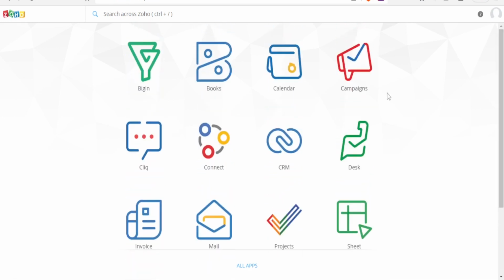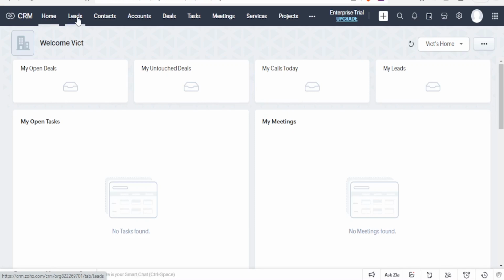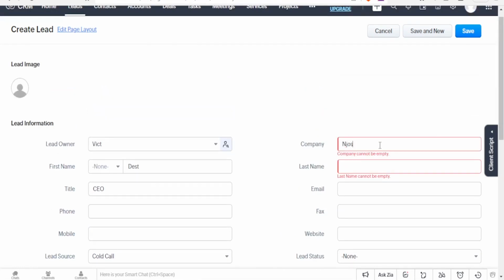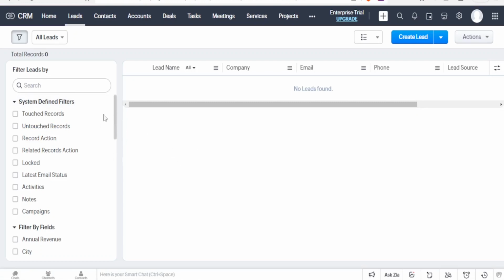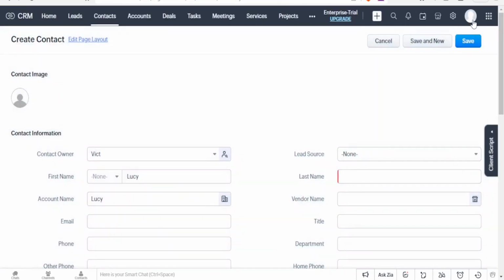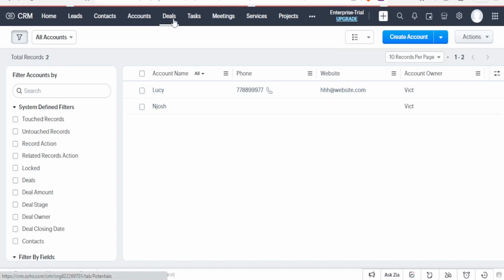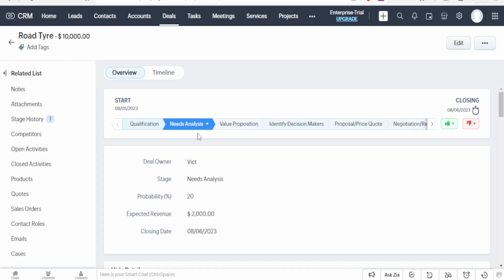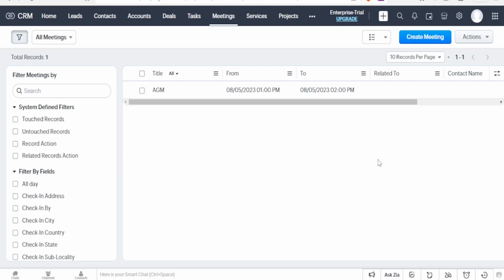Zoho CRM Tutorial in 2023: How to Use Zoho CRM App (Newbie Guide)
If you are looking for a video tutorial on How to Use Zoho CRM App. Look no further!
This comprehensive video demonstrates the process of How to Use Zoho CRM App 2023 step by step. Make sure to watch till the end for a thorough grasp.

You will learn How to Use Zoho CRM App As A Beginner, easily achievable right from your phone.